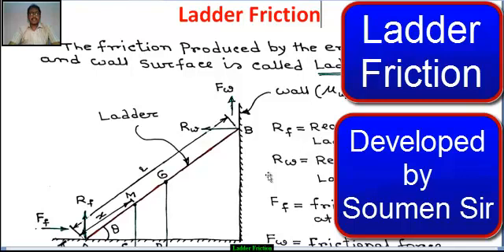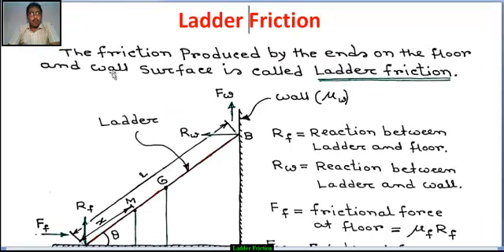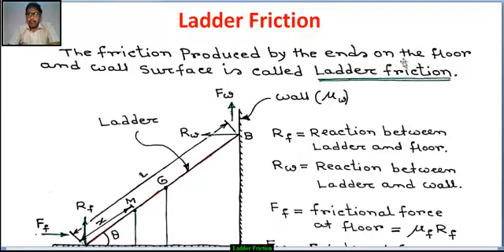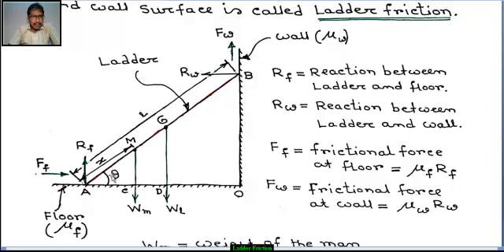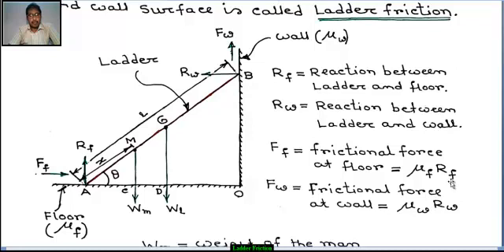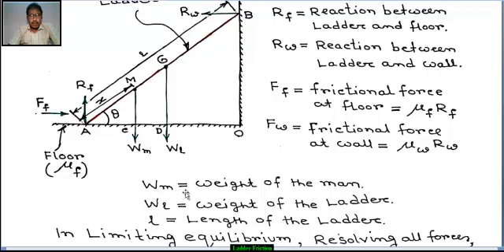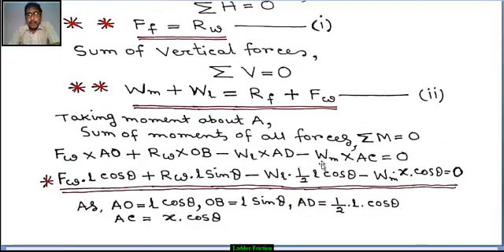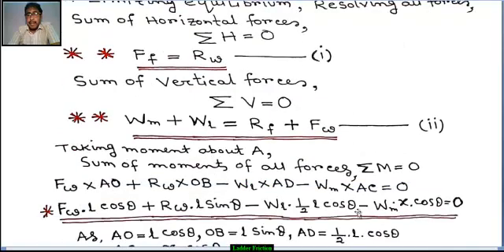Ladder Friction, Understanding Ladder Friction, Concept of Ladder Friction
This Video Tutorial will be very helpful to our first year Engineering Students (BTech and Diploma Students).

In this tutorial students can learn  " Ladder Friction : Theory  " , Basic Concept of Ladder Friction.